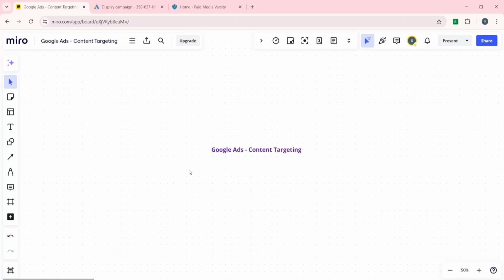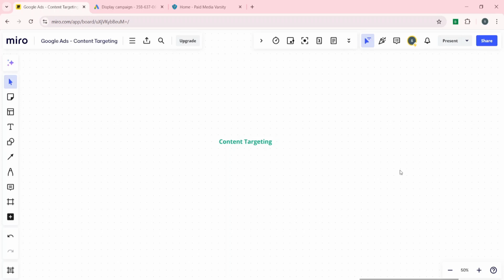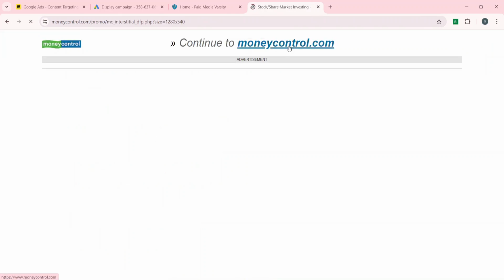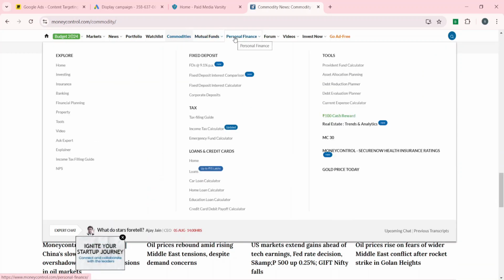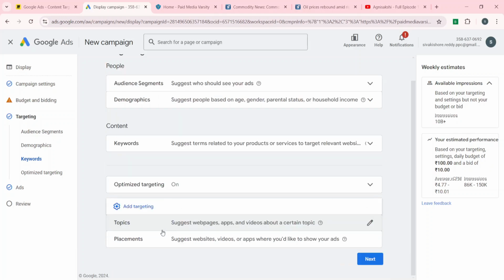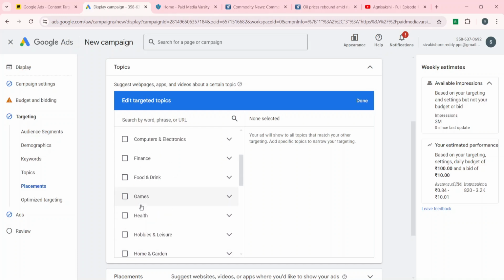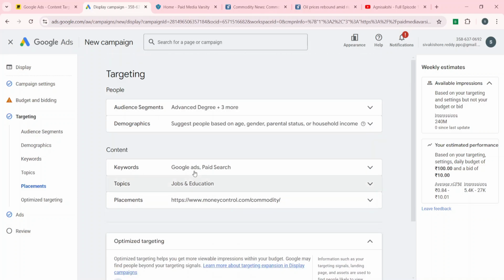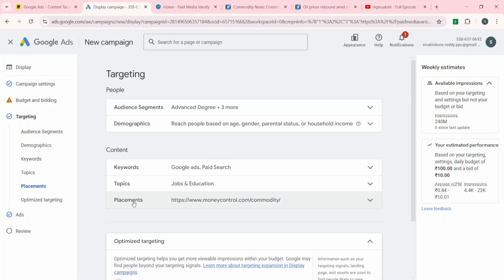How to Target Content through Google Ads Display, Demand Gen & Video Campaigns